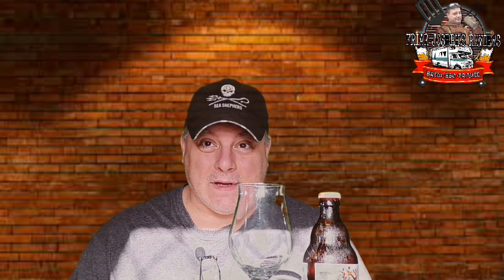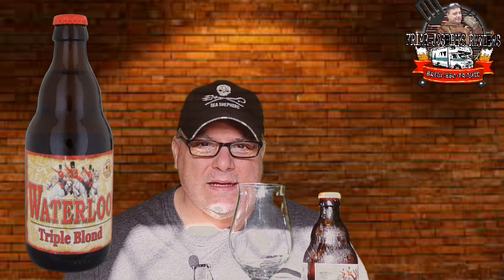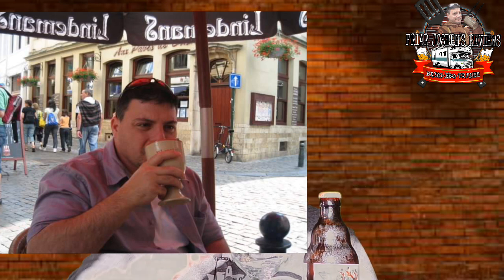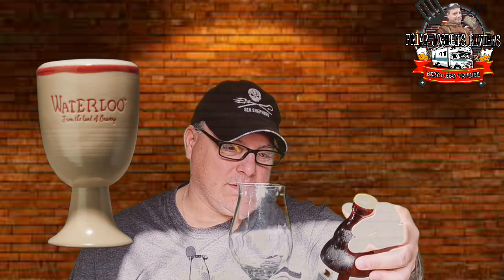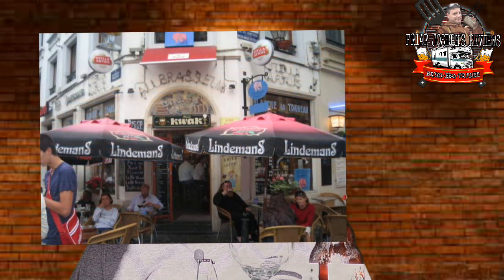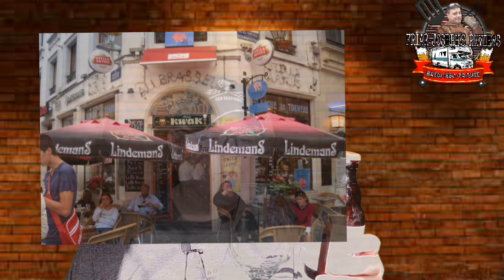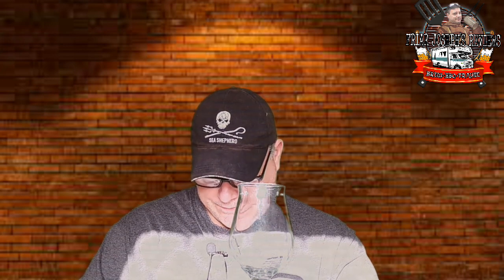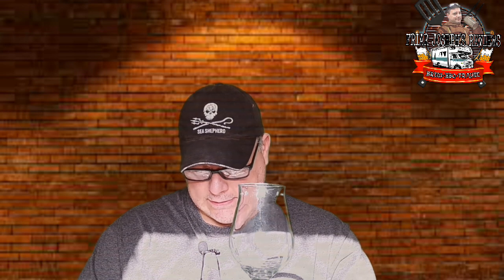FROM LIDL WATERLOO TRIPLE BLONDE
triple blonde,